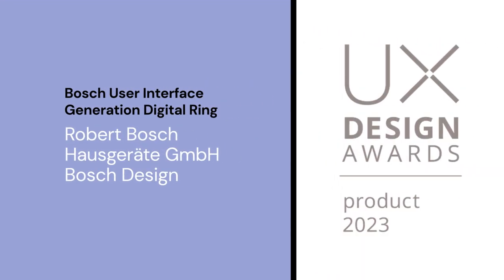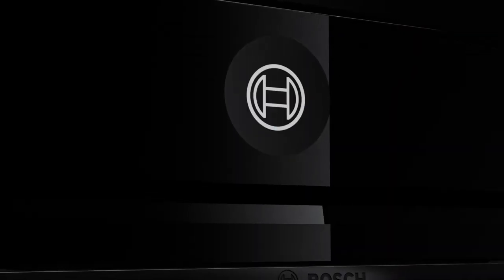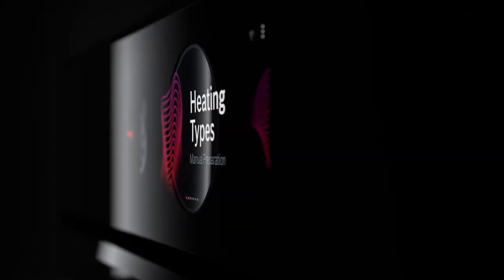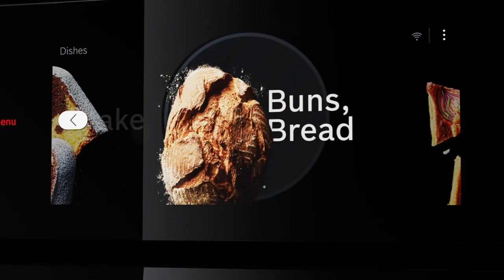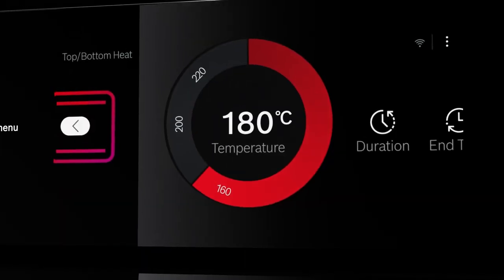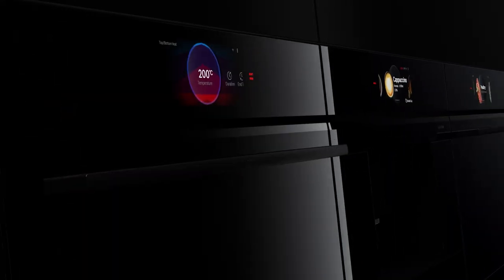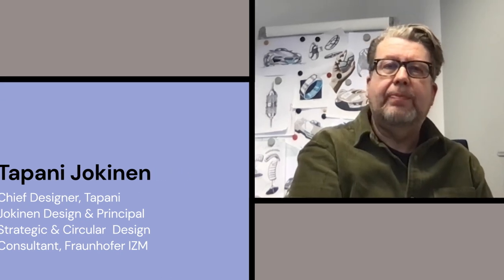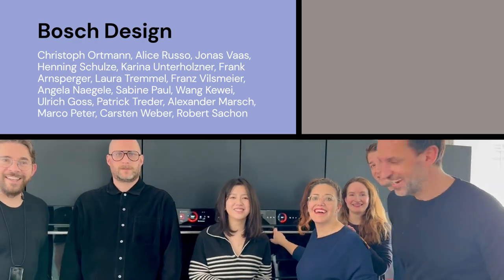Meet the Winners: UX Design Award | Product 2023: “Bosch User Interface Generation Digital Ring”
Robert Bosch Hausgeräte GmbH wins the UX Design Award | Product 2023 for “Bosch User Interface Generation Digital Ring”. Congratulations to the Bosch Design team: Christoph Ortmann, Alice Russo, Jonas Vaas, Henning Schulze, Karina Unterholzner, Frank Arnsperger, Laura Tremmel, Franz Vilsmeier, Angela Naegele, Sabine Paul, Wang Kewei, Ulrich Goss, Patrick Treder, Alexander Marsch, Marco Peter, Carsten Weber, and Robert Sachon.

The Bosch Digital Ring is the next-generation user interface archetype, bridging the analog and digital worlds. Developed for cross-product applications (from oven to coffee maker to washing machine) and available in three size variants, the ring delivers a consistent user experience throughout. The shape is precisely cut and polished into the glass panel, which is then fused with a touch display behind. State-of-the-art interaction patterns guide the user through all settings.

UXDA23 juror Tapani Jokinen praised Bosch for having succeeded in creating a distinctive user interface that serves as a recognizable brand element for all its household appliances: “The generous and brightly illuminated touchscreen contains sophisticated graphics and animations that guide the user through the cooking process. Its consistent interface design allows for flexible and successful integration with health, wellness and sanitary appliances.”

You can find detailed info on the “Bosch User Interface Generation Digital Ring” and a short interview with the designers on the UXDA

The call for entries for the UX Design Awards – Autumn 2023 has started. Submit your best work by 31 May 2023! All participation details and competition deadlines are available